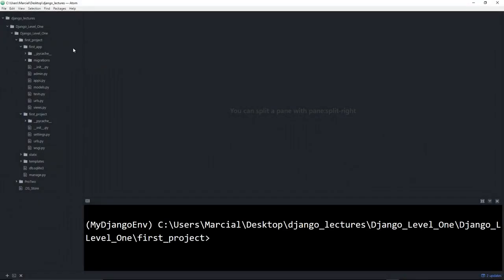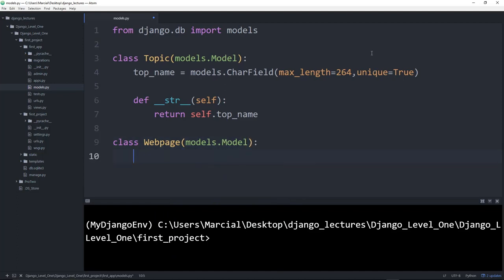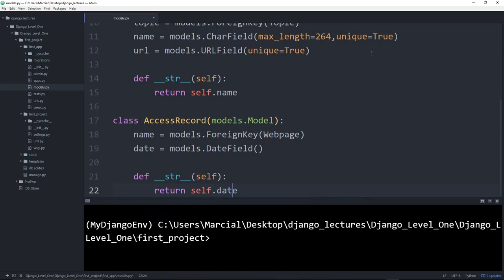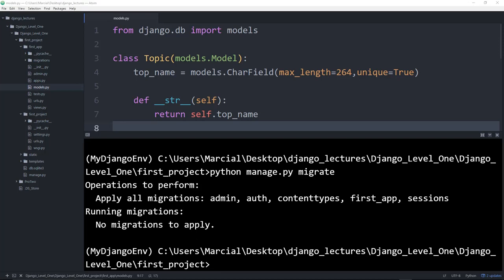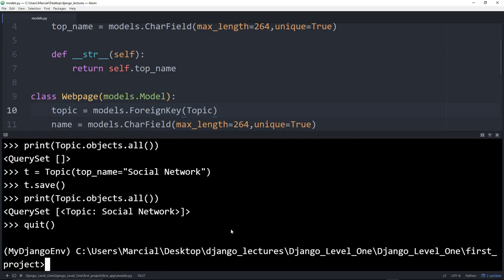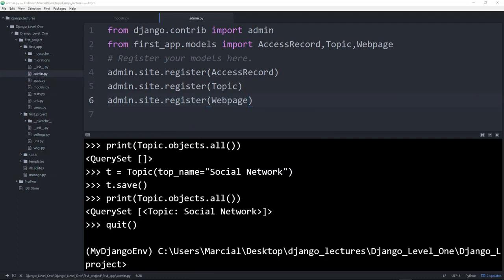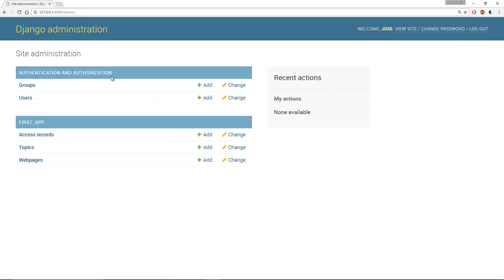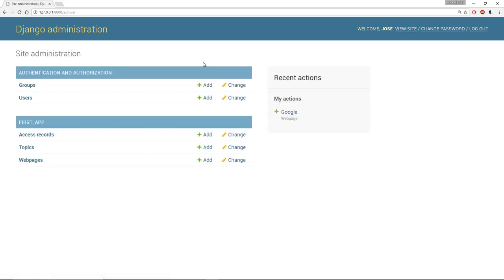3 Creating Models